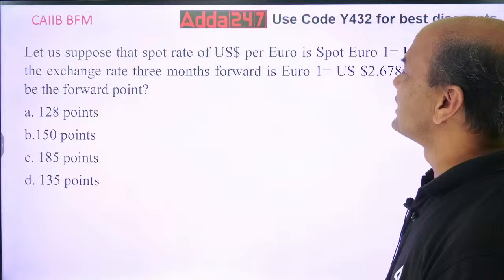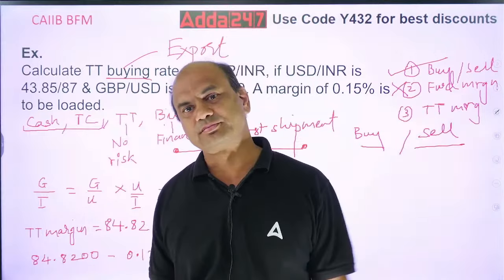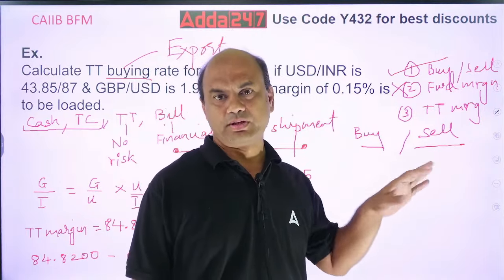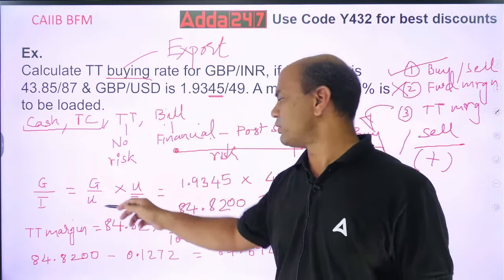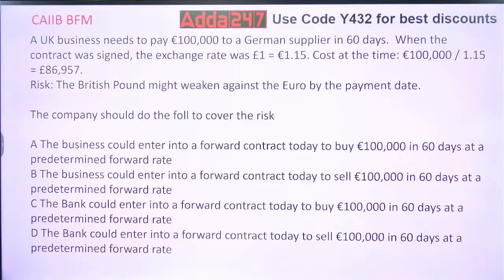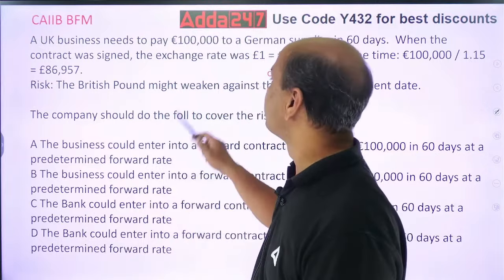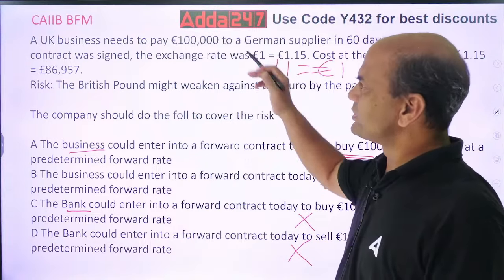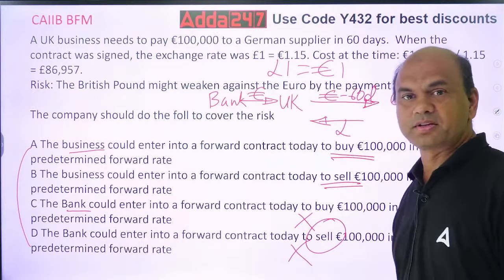Warrior Series | CAIIB Dec 2025 | BFM | CASE Study + MCQs | Class 31 | By Vishal Mantri